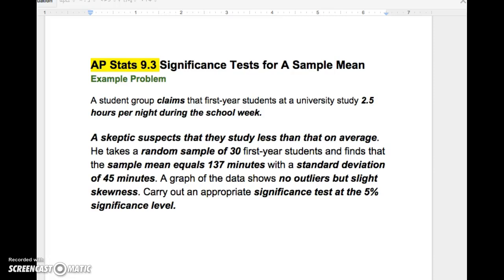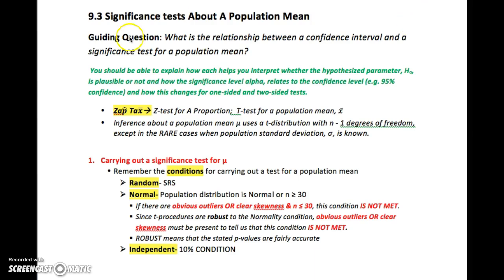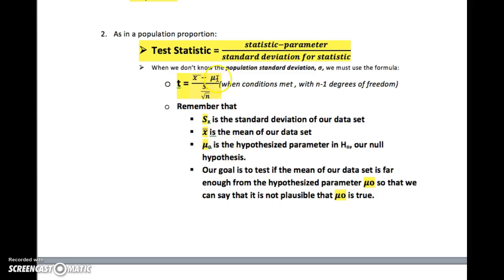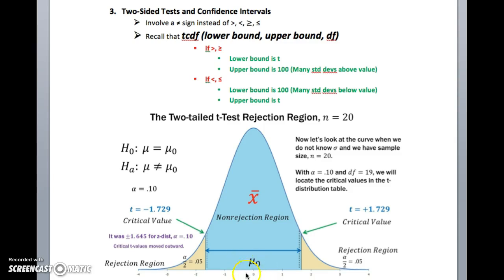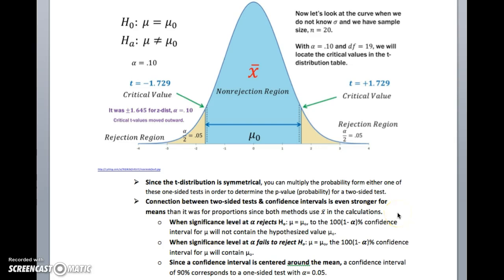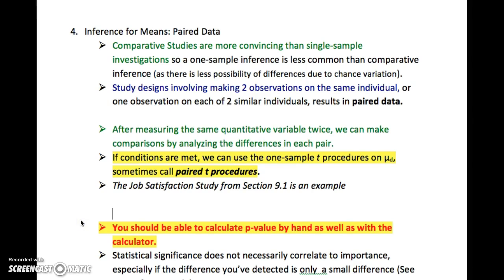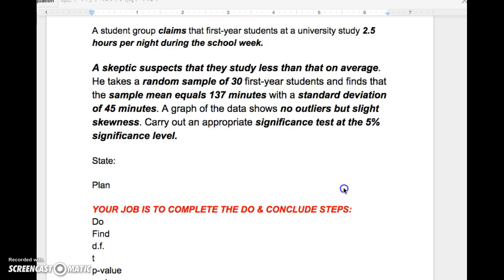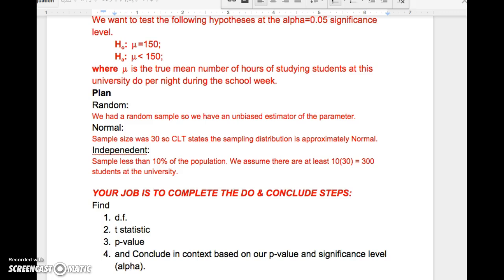AP Stats 9.3 Significance Tests for Sample Means Example HW